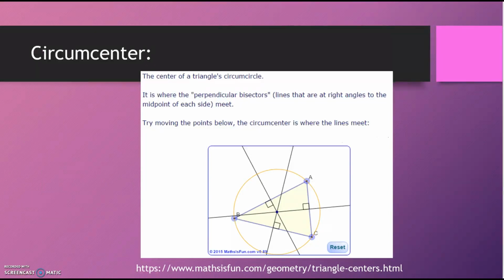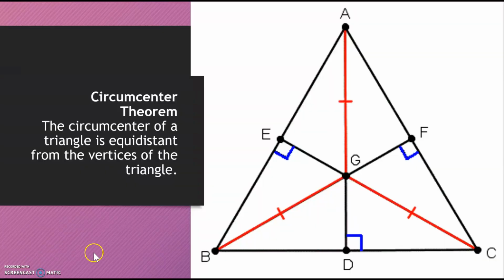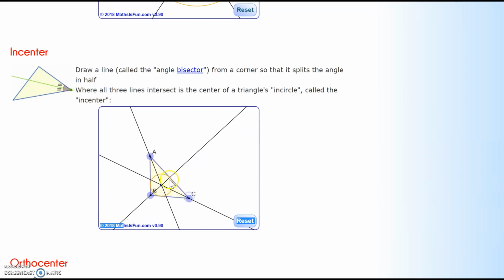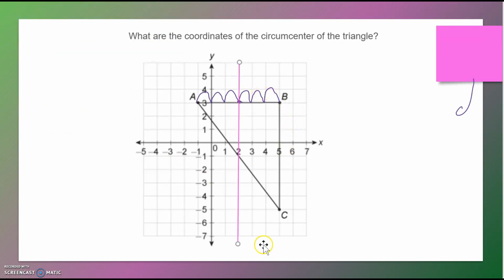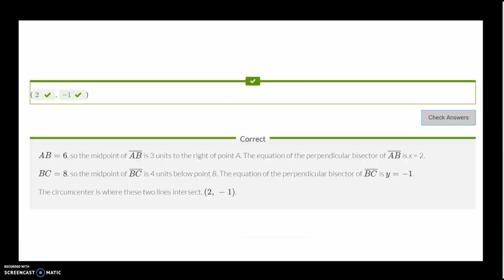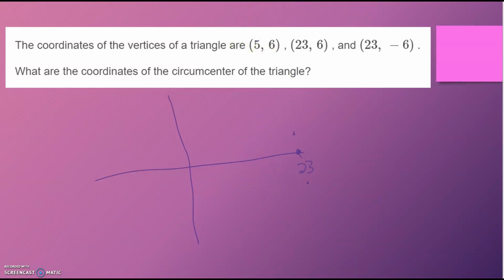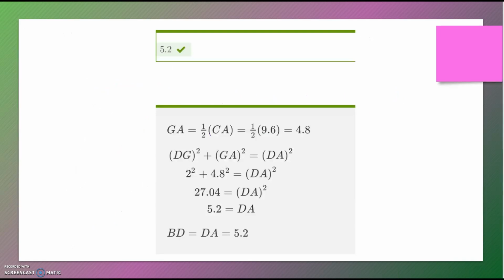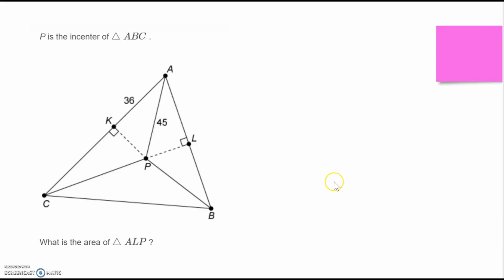Lessons 5.11 and 5.12